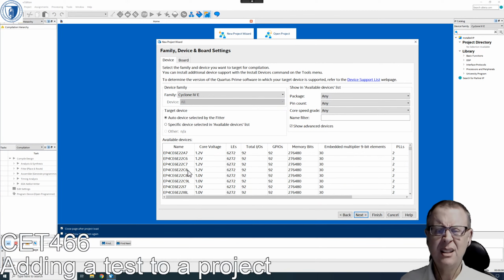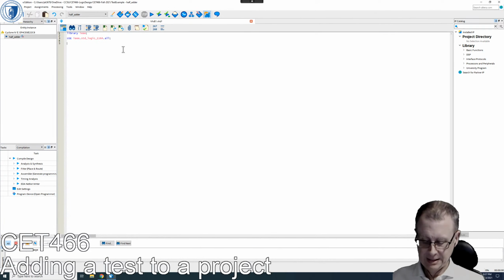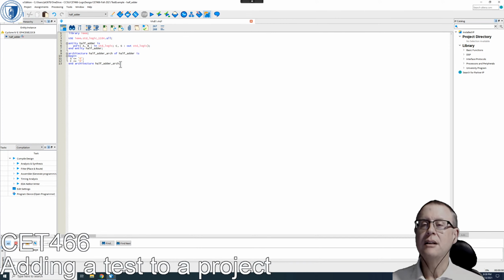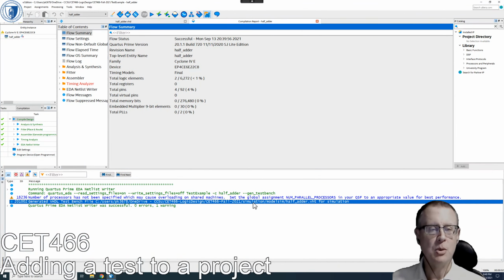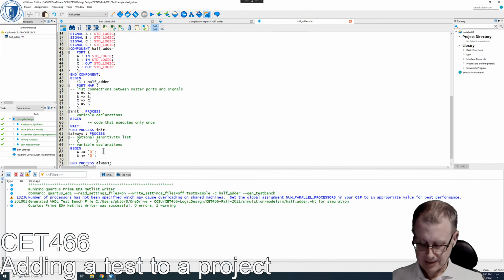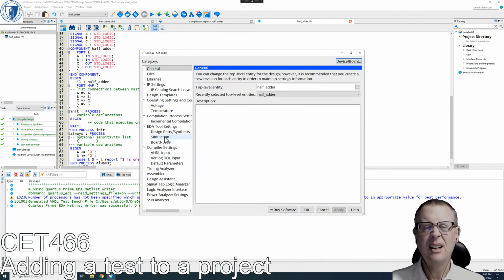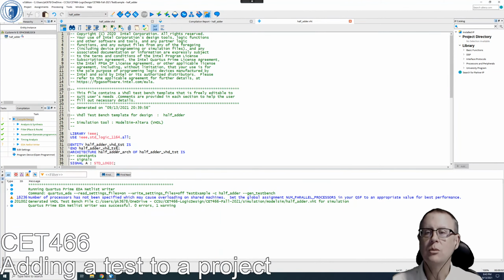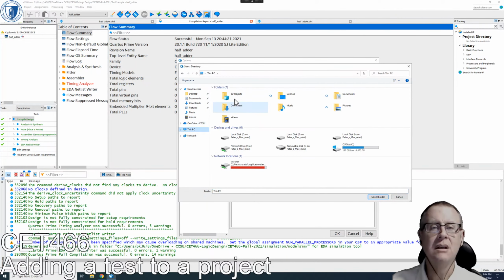CET466 Adding a test to a Quartus project